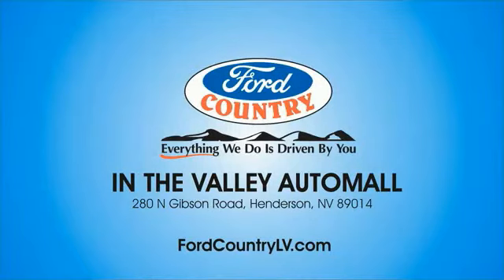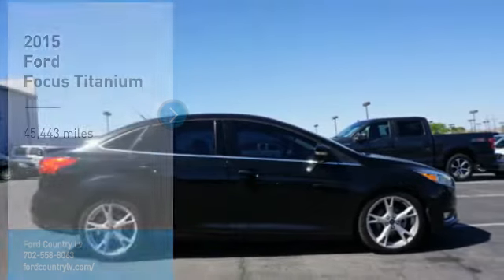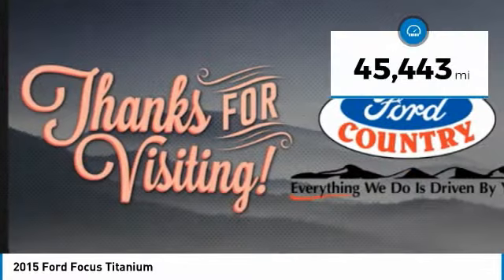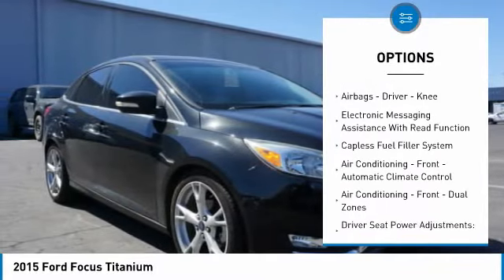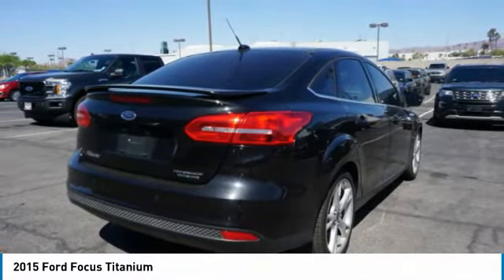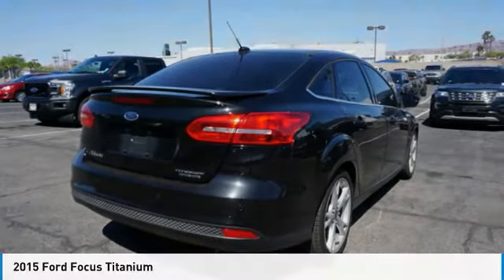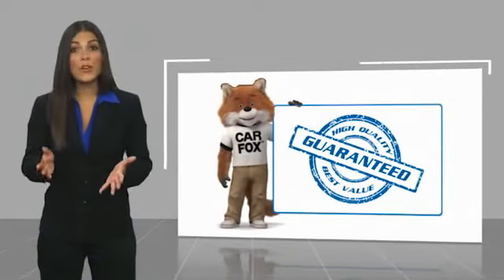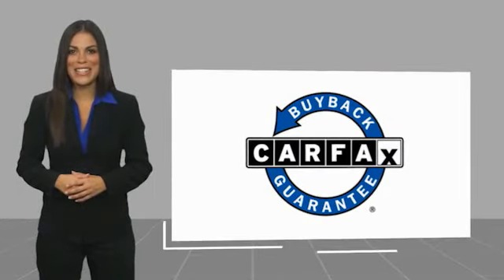2015 Ford Focus Henderson NV 66243A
2015 Ford Focus Titanium

#1 Ford Dealer in Nevada. CARFAX One-Owner. 2015 Ford Focus Titanium Odometer is 7392 miles below market average!Awards:  * 2015 IIHS Top Safety Pick   * 2015 KBB.com Brand Image Awards Reviews:  * Nimble handling; refined and quiet ride; attractive and well-made interior; abundant list of upscale and high-tech options. Source: Edmunds  * It only takes a glance to see the all-new 2015 Ford Focus' dynamic new look. One that commands attention from every angle, showcasing an elegant profile with clean, flowing lines. Ground your Focus with stylish wheels. Choose from a wide range of designs available on S, SE and Titanium models. Options include 15, 16, 17 and 18 inches. Inside you'll find an equally stunning cabin. The center stack is reimagined, the tech is inspiring and there's even a new lineup of available seats on all models. Focus is as ready to make things happen as you are. Standard features including the communications system that helps keep you connected and the rear view camera that helps you see what's behind your vehicle were designed to not only complement your drive-but make it more convenient. SYNC voice-activated technology helps you keep your eyes on the road and hands on the wheel now comes standard on all models. The standard 2.0L Ti-VCT I-4 engine is flex-fuel capable, so you can use either unleaded, E85 or any combination of the two. The Focus Electric runs exclusively on electricity-keeping you on the road and away from the pump. While the 252hp 2.0L EcoBoost engine in the ST is efficient and packed with power. And the newly available 1.0L EcoBoost I-3 engine provides both performance and efficiency-no compromises necessary when it comes to the 2015 Ford Focus. Source: The Manufacturer Summary2.0L 4-Cylinder DGI DOHC FWDClean CARFAX.